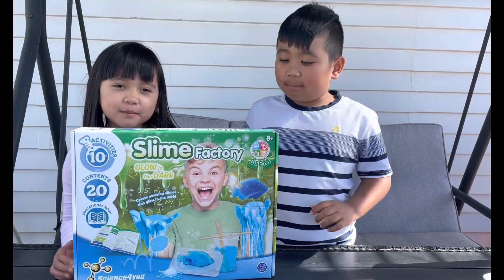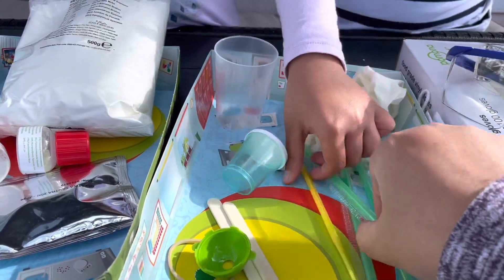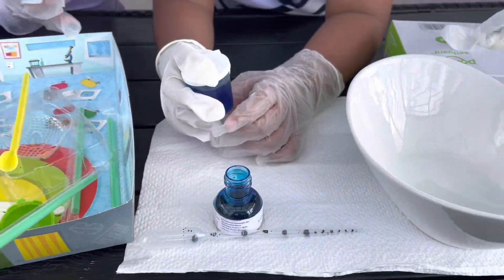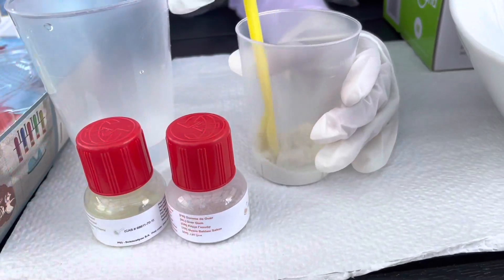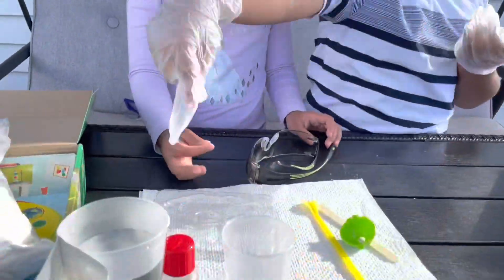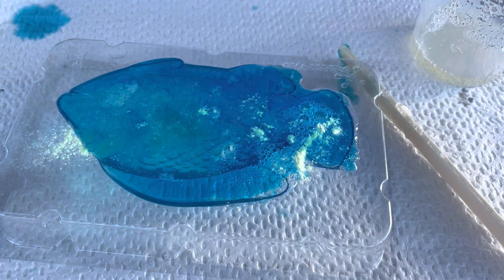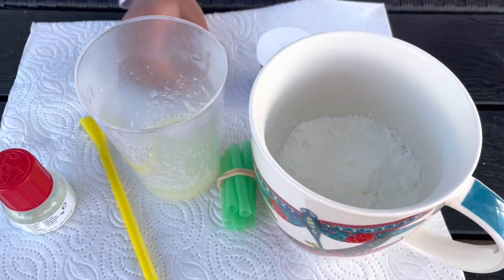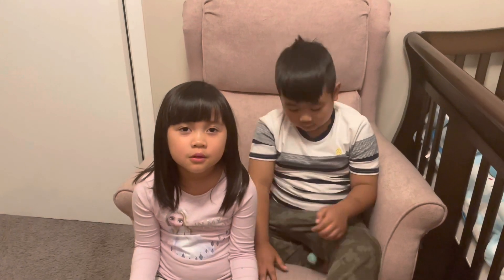DIY Glow in the dark SLIME - Educational Activity for kids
DIY Glow in the dark SLIME | Slime Factory - Educational and Fun Activity for kids
glow in the dark slime Unboxing glow in the dark slime do it yourself slime science activity